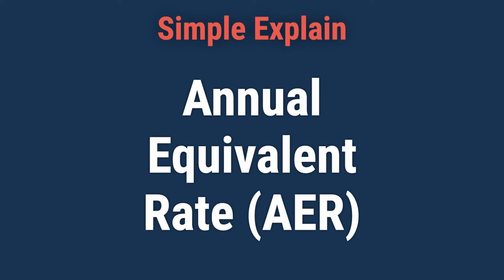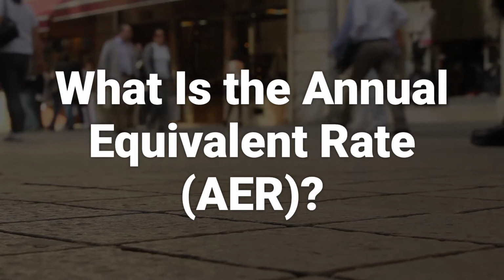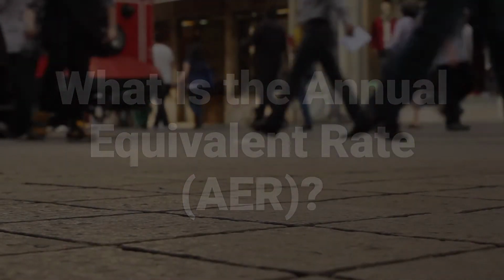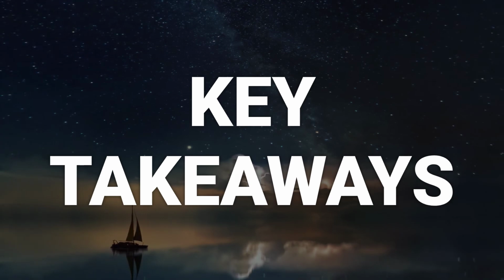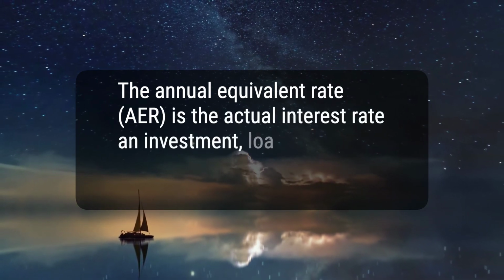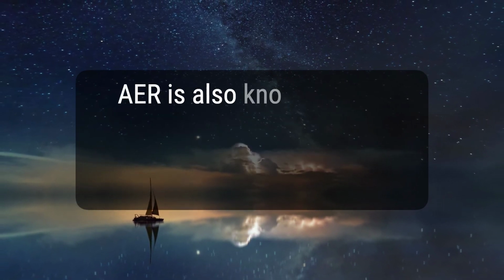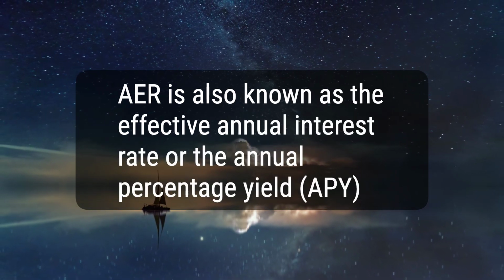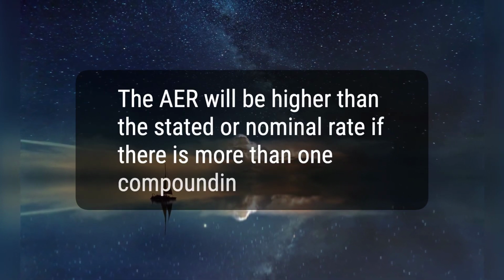What Is the Annual Equivalent Rate (AER)?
The annual equivalent rate (AER) is the actual interest rate for a savings account or investment that considers compounding. It is calculated based on the number of compounding periods and the stated interest rate. AER is important for investors to evaluate the real return on investment and compare different banking products or investment opportunities.
43c9